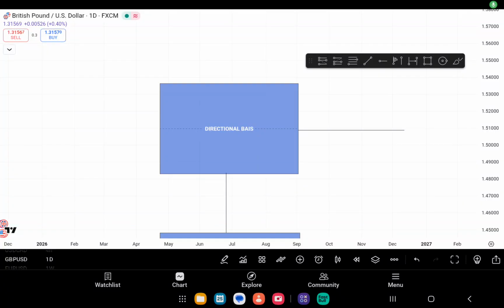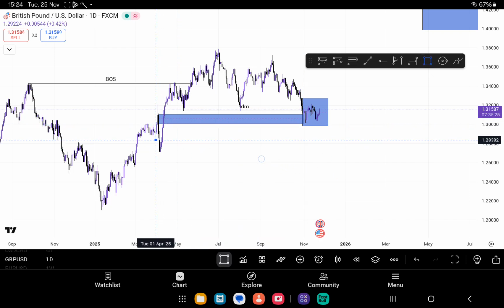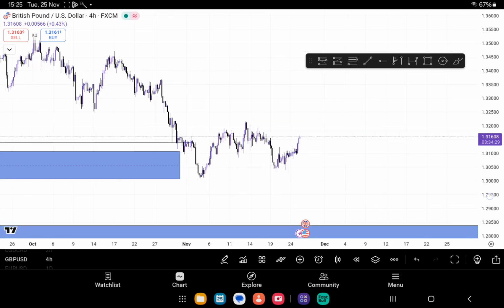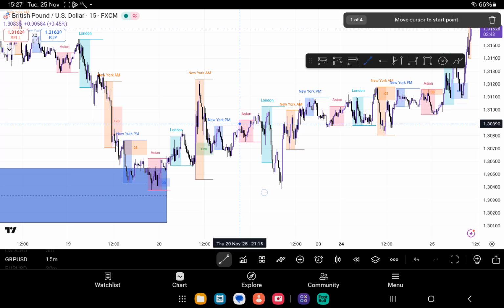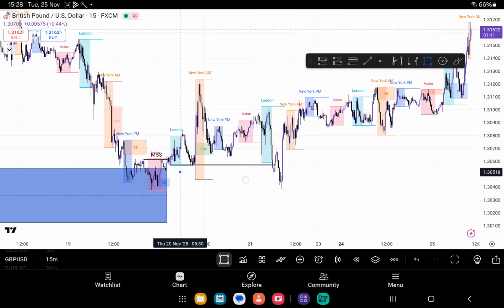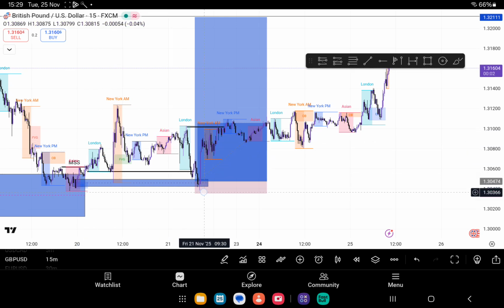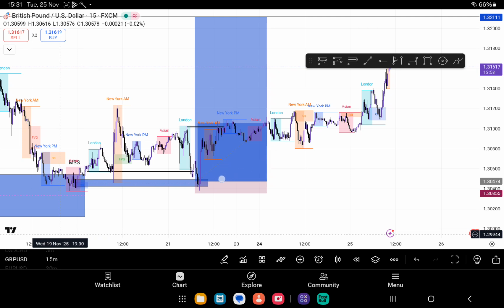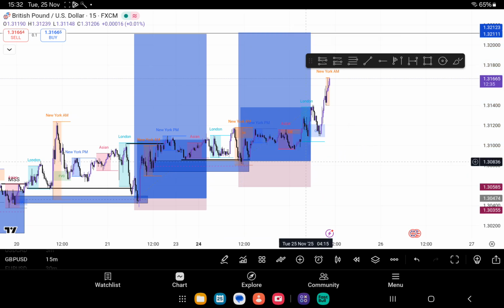Directional Bais mistake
This will help you to understand how to trade your daily directional bais